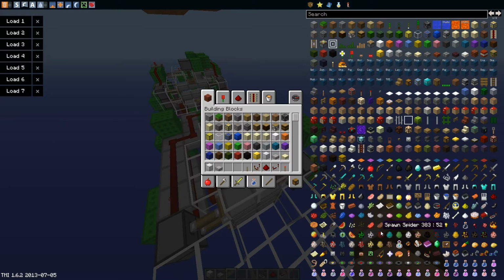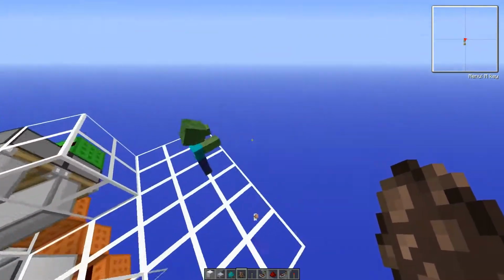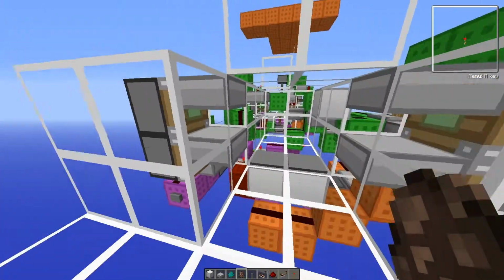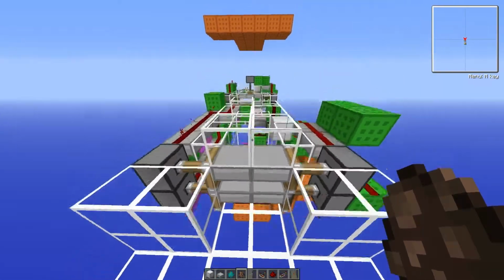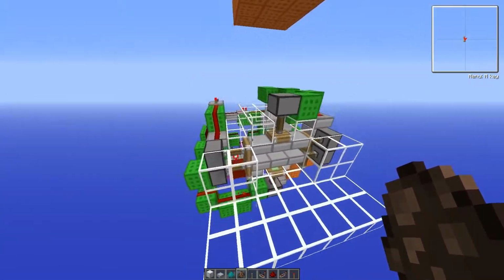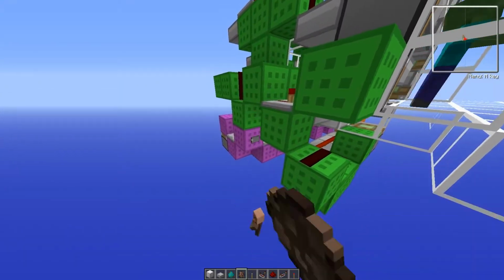Zombie Barricades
Two designs for zombie barricades. A 2x2 and a 2x3.

-Zombies will slowly break down each piece of the barricade. You can change the speed by altering the orange clock.
-You can repair the barricade by pressing the button. It is set to only repair 1 block at a time, this can be changed.

I hope this is useful to some of you, enjoy!
-Statistical